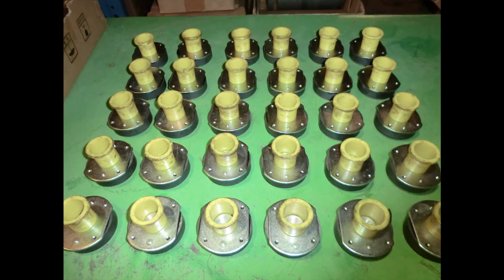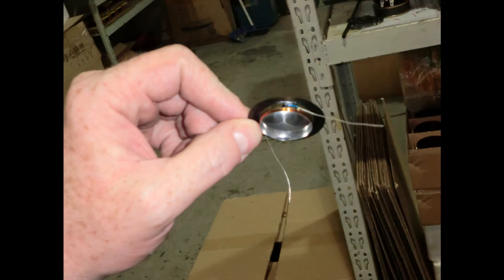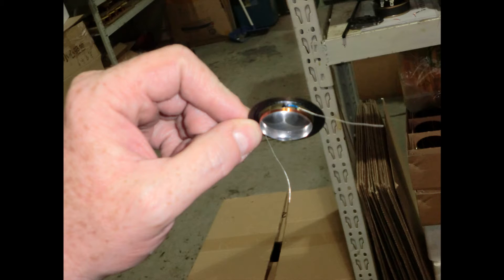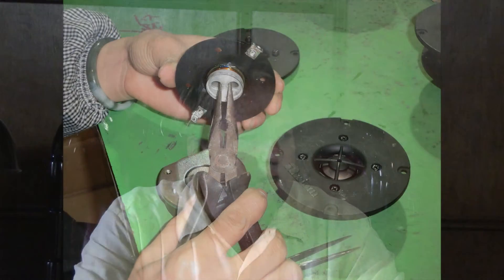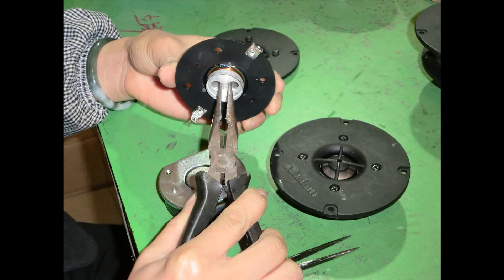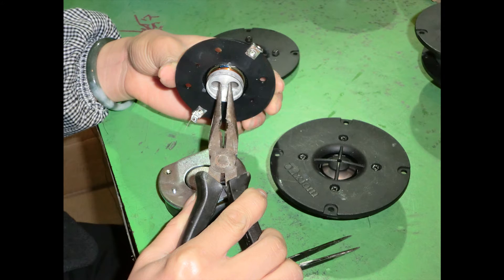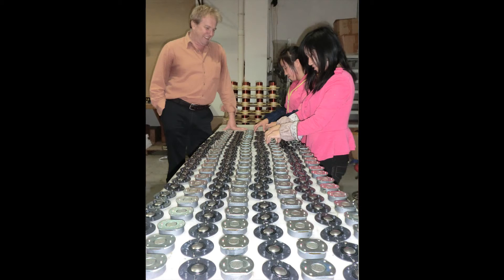Building An Axiom Tweeter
Axiom's president and founder, Ian Colquhoun, takes us through building a tweeter from the ground up at our facility in Shanghai, China.